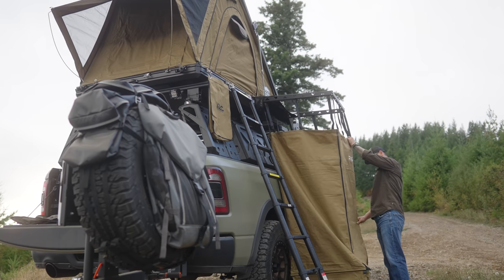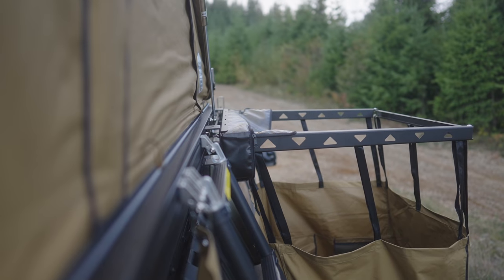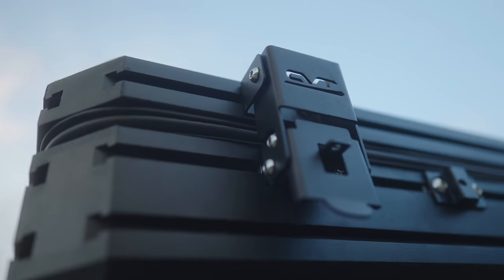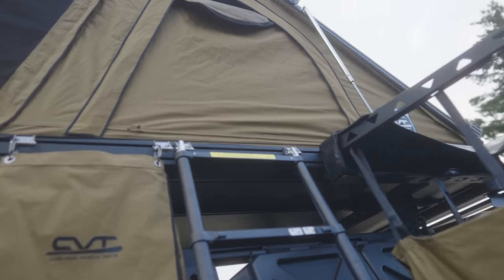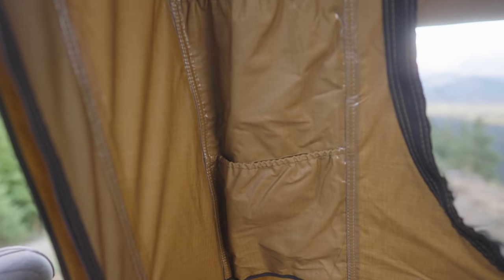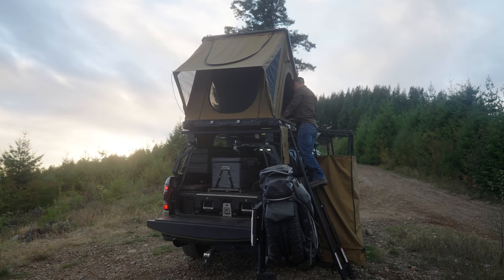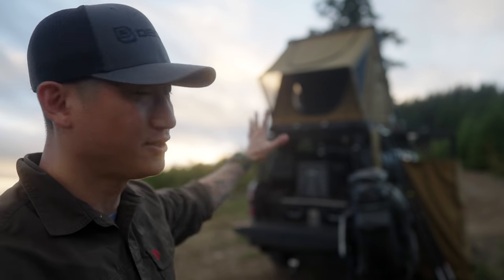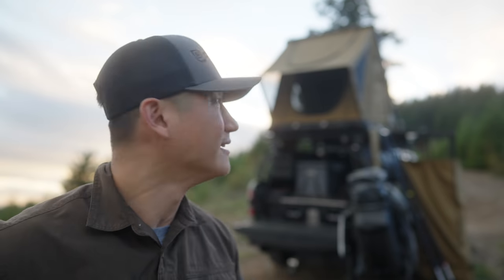CVT Mt. Hood Rooftop Tent - Initial Impressions/ Pros and Cons - 2021 Ram Rebel Overland Build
Today, I'll walk you through and give my initial impressions on the Mt. Hood Clamshell Rooftop Tent from Cascadia Vehicle Tents (CVT).

My Wheel/Tire Setup: Method MR305 (18") wrapped in 35x12.5 BFG KO2's.